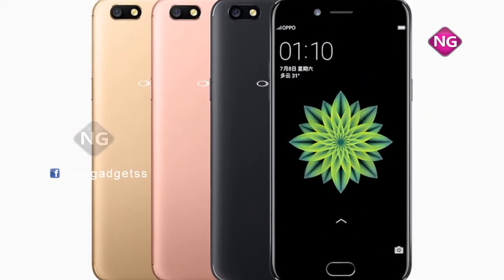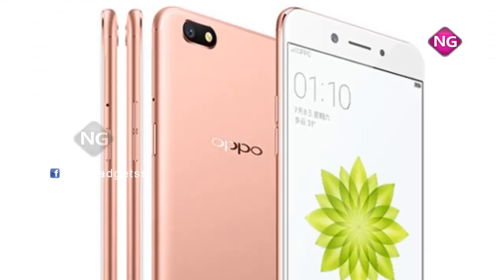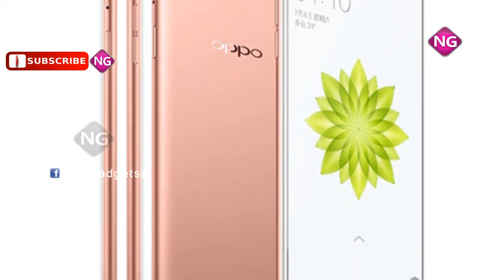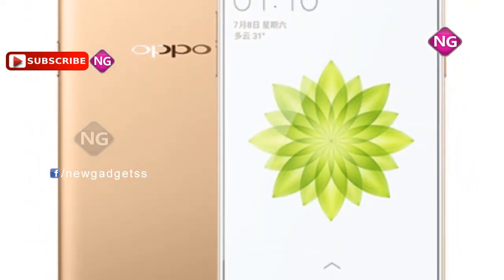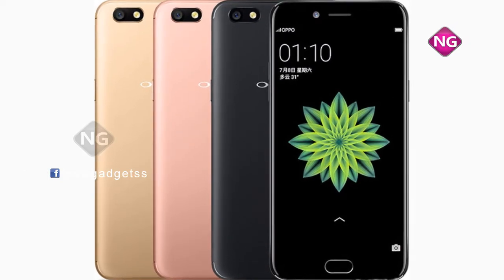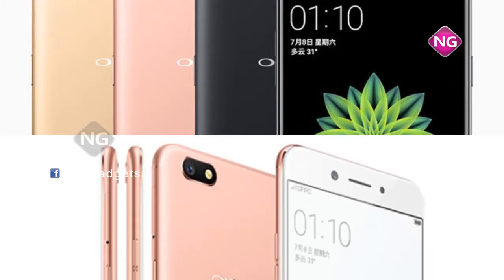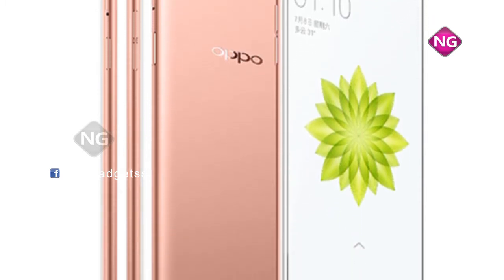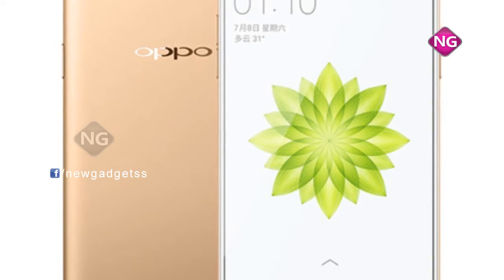Oppo A77 Specifications | Hands On Review | FULL Review | Camera Review | New gadgets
Oppo A77 phone changed into released in May 2017.
 The phone comes with a 5.50-inch touchscreen show with a decision of 1080 pixels with the aid of 1920 pixels.

The Oppo A77 is powered via 1.5GHz octa-core MediaTek MT6750T processor and it comes with 4GB of RAM.
The phone packs 64GB of internal garage that can be improved as much as 128GB. As some distance as the cameras are
 involved,
 the Oppo A77 packs a thirteen-megapixel number one digital camera on the rear and a 16-megapixel the front shooter
for selfies.

The Oppo A77 runs Android 6.0 and is powered via a 3200mAh non detachable battery.

The Oppo A77 is a twin SIM (GSM and GSM) phone that accepts Nano-SIM and Nano-SIM.
 Connectivity alternatives consist of Wi-Fi, GPS, Bluetooth, 3G and 4G.
 Sensors on the cellphone consist of Proximity sensor, Accelerometer and Ambient mild sensor.